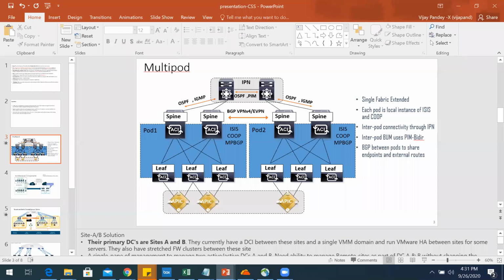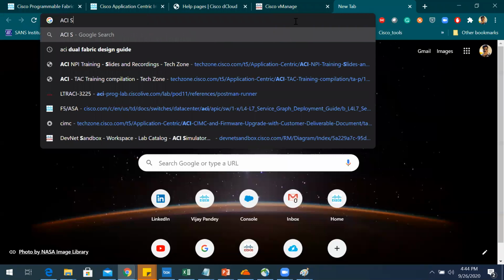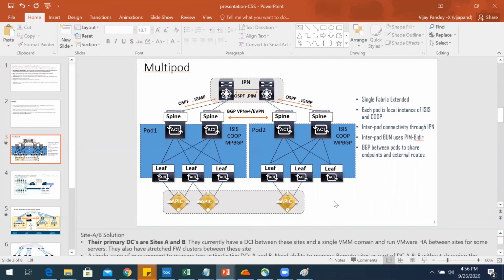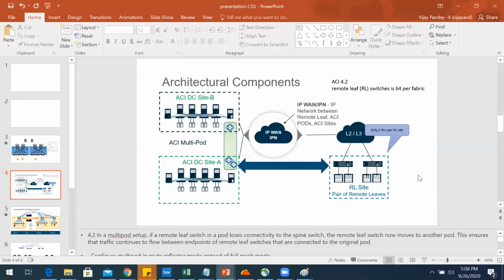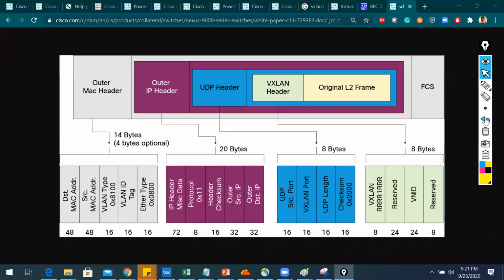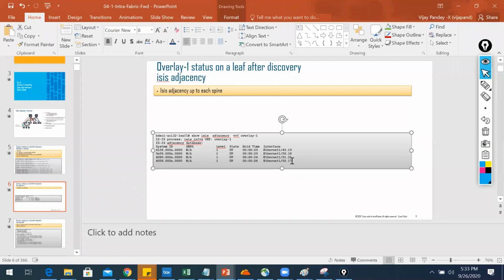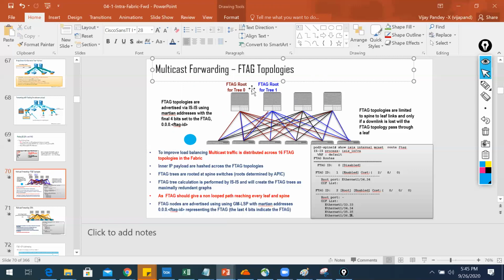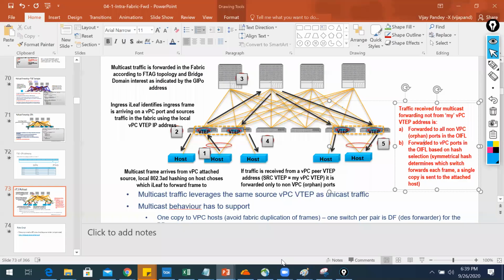ACI High Level Flow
CISCO ACI(SDN) High-level overview ..

explanation of various design types and packet flow between the leaf's